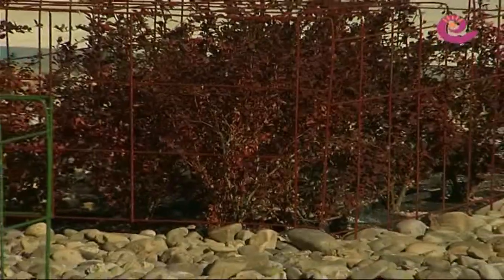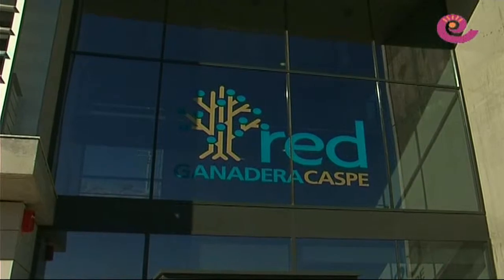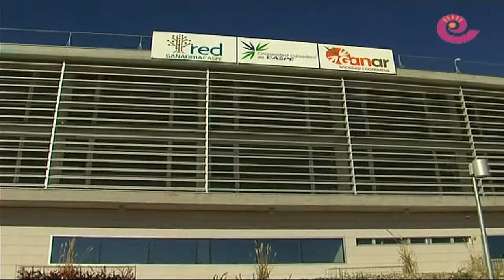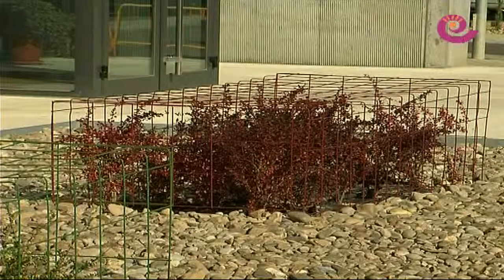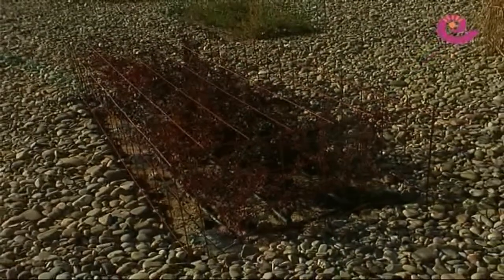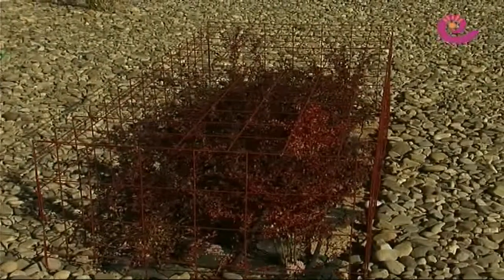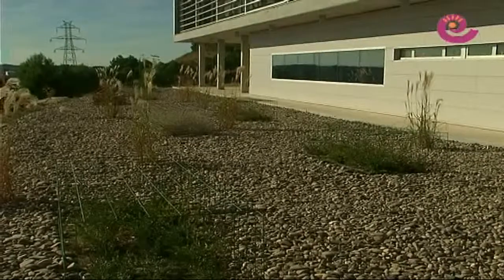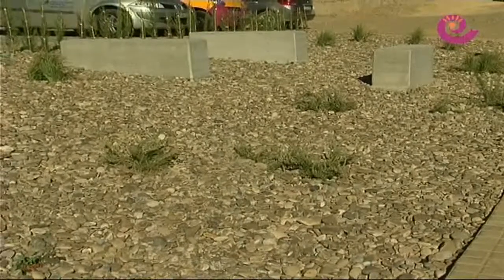Jardines Coop. Ganadera de Caspe | ESPACIO VERDE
¿Se imaginan un campo de cereal tras la cosecha y con sus pacas de paja sobre el suelo?  Pues este es el jardín que podemos ver en este nuevo programa que nos ofrece AGROJARDIN. Carlos Segura nos explica la idea y nos enseña este jardín creado en Caspe. Solo falta que llegue la primavera y luzca en su mejor esplendor.

🌐 ¡Entra en nuestra web!